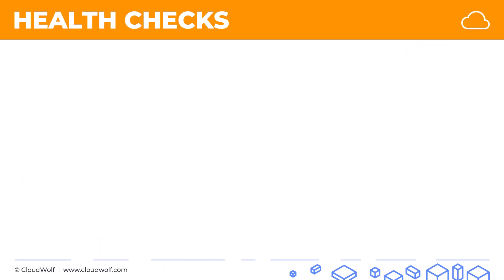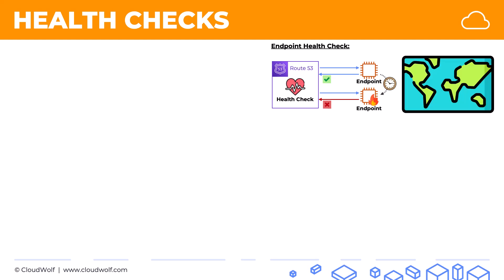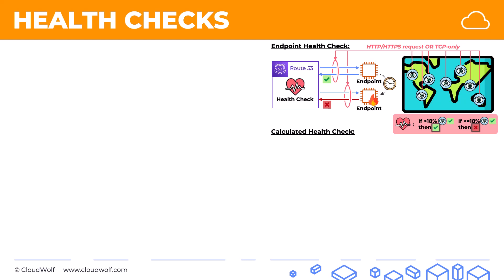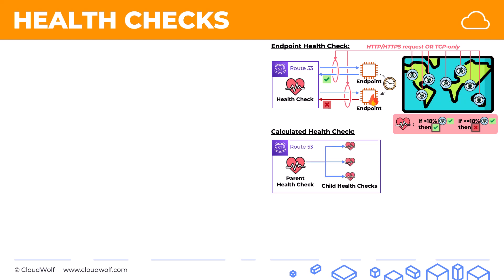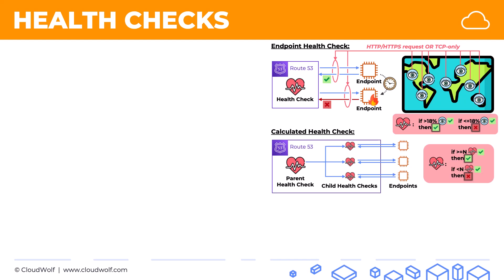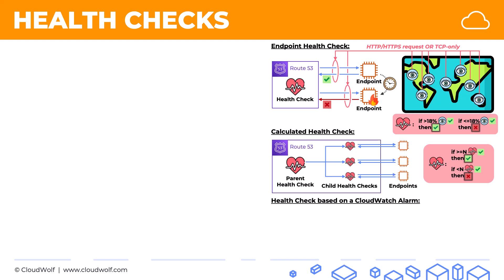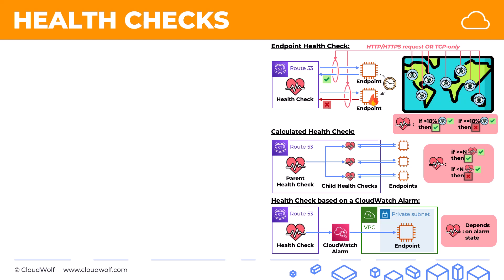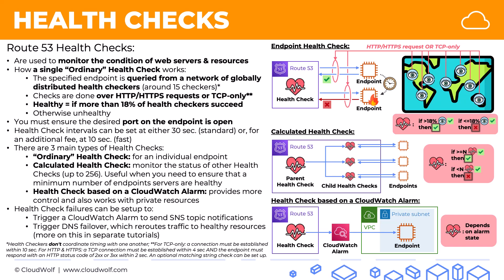Implementing health checks - AWS - Amazon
What is health checks in AWS?
Health checks are a way of asking a service on a particular server whether or not it is capable of performing work successfully. Load balancers ask each server this question periodically to determine which servers it is safe to direct traffic to.